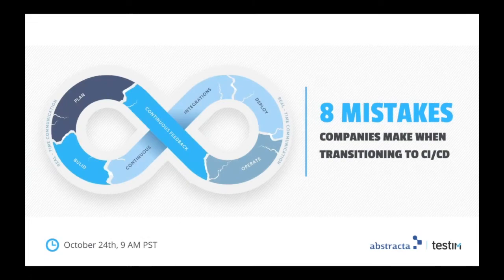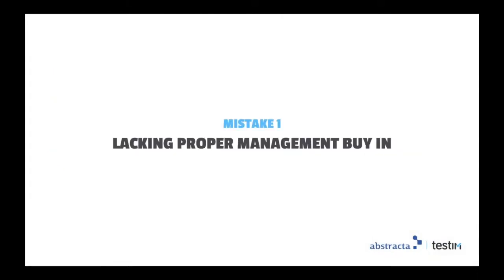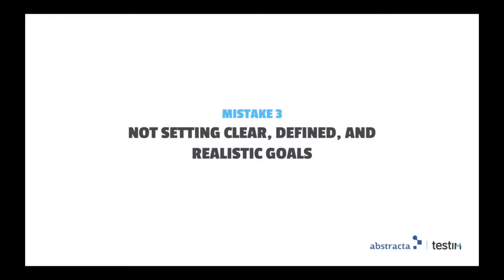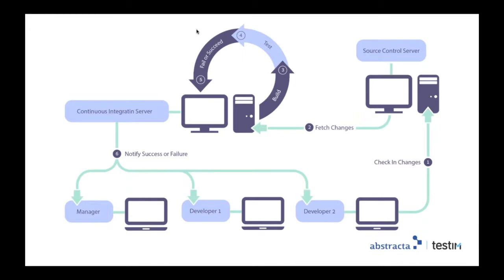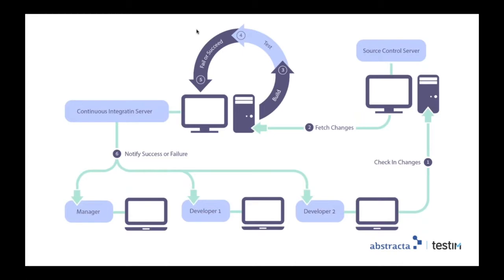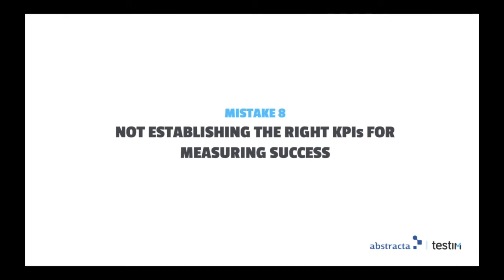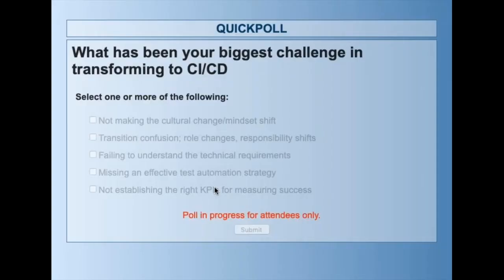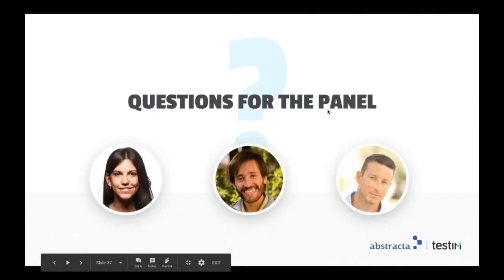8 Mistakes Companies Make When Transitioning to CI/CD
Watch this webinar as we discuss 8 common mistakes enterprises can avoid as their process of continuous improvement evolves. Hear lessons learned from 3 software quality practitioners who have made these mistakes in their careers and know exactly how to overcome them.